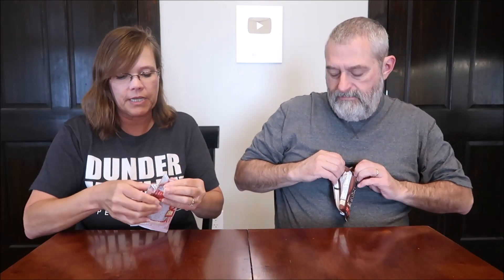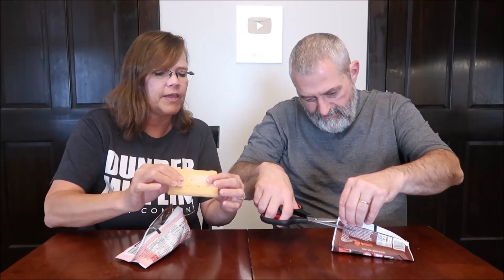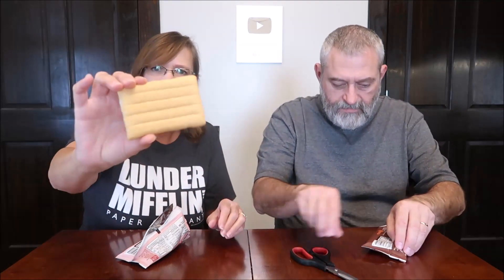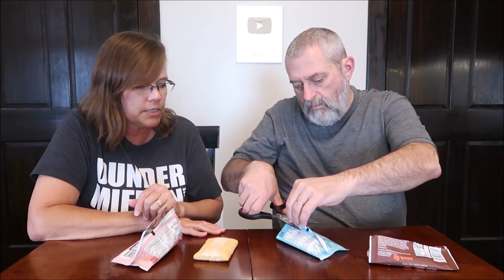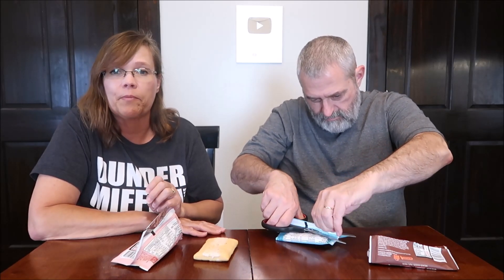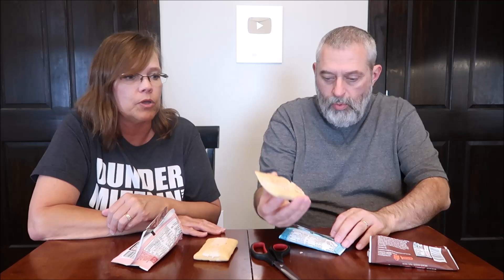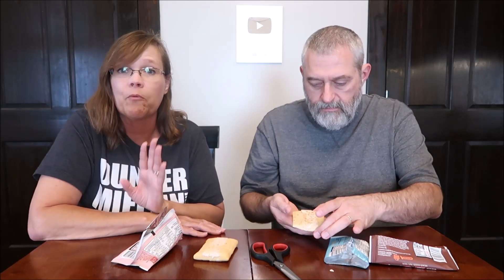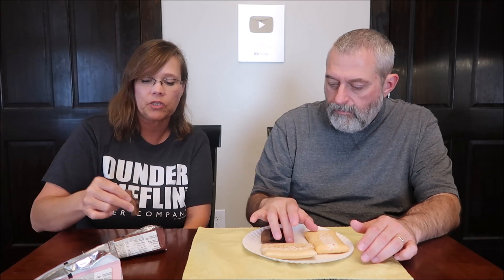Legendary Foods Tasty Pastry: Strawberry, Brown Sugar Cinnamon & Chocolate Cake Review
This is a taste test/review of the Legendary Foods Tasty Pastry in three flavors including Strawberry, Brown Sugar Cinnamon and Chocolate Cake. They were all bought at Buc-ee’s.